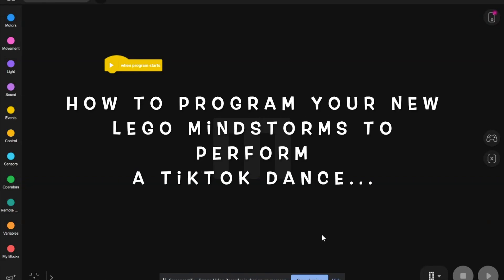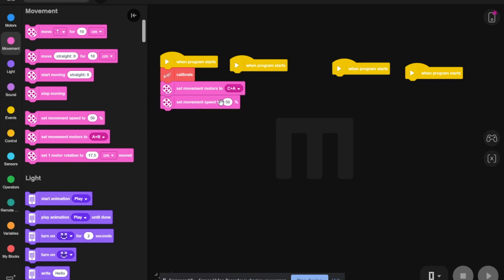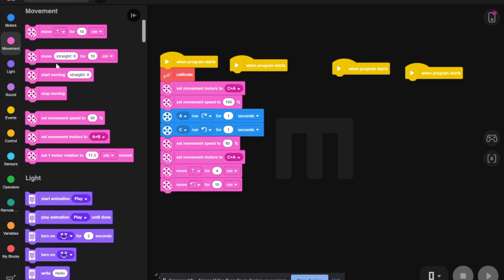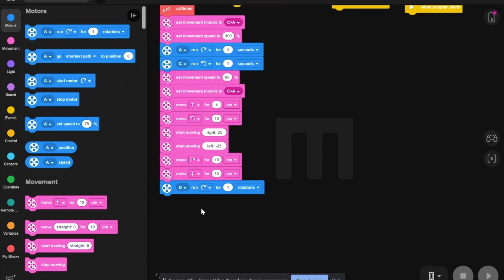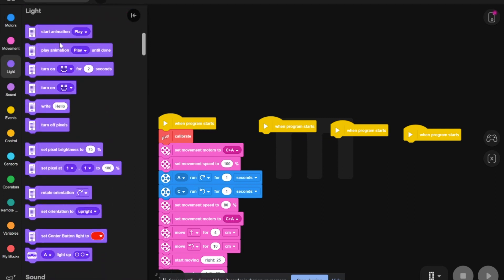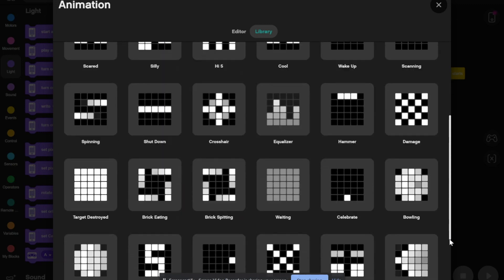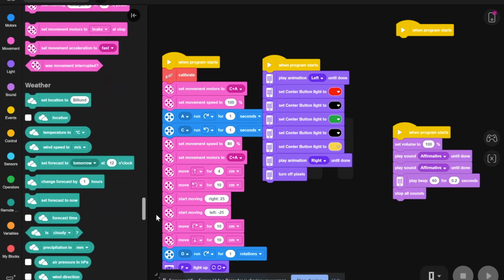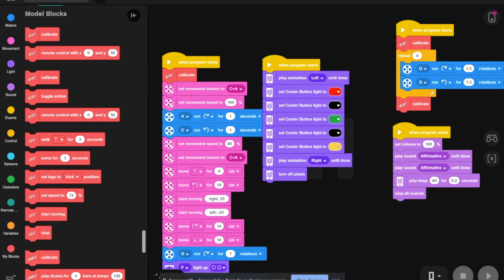Program your new LEGO Mindstorms 51515 to perform a TikTok dance...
Hopefully Skynet won't find this overly offensive or embarrassing.
Aside from the entertaining value, we hope you enjoy learning how to program this as well. Andy and Eva sure had fun with it!
The new Mindstorms has a lot of great features but it still seems to come short of the Mindstorms EV3.
Hopefully, LEGO will upgrade and enhance this in the near future and add more powerful motors to it as well.